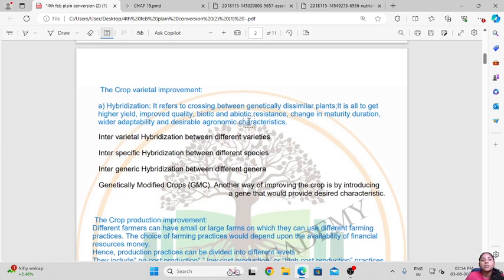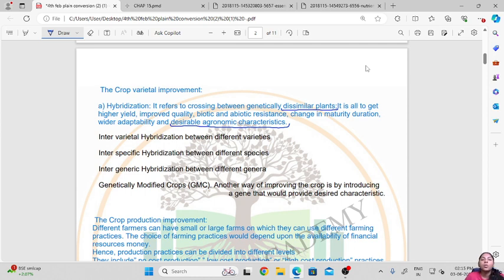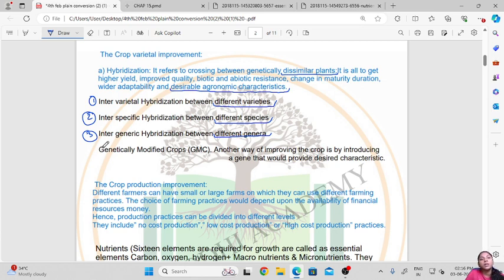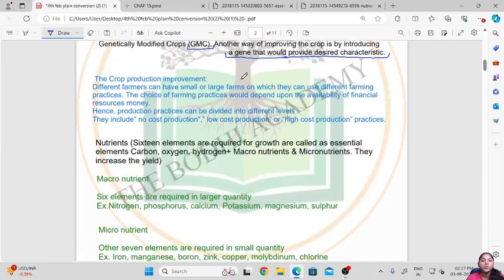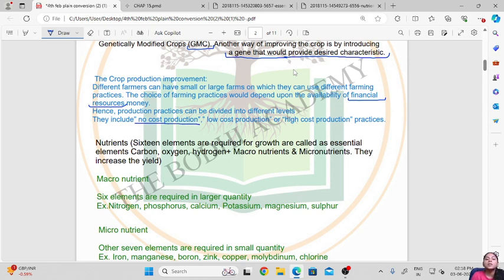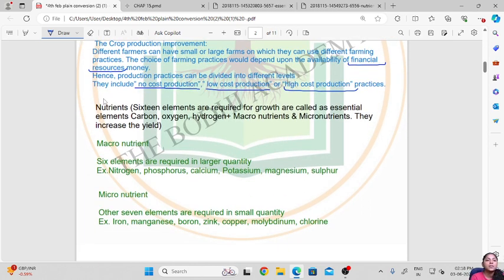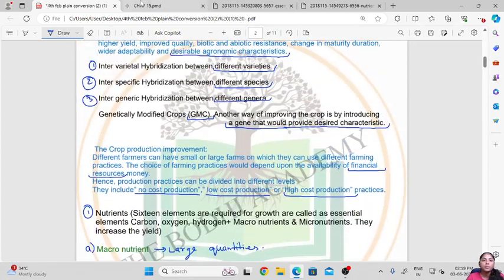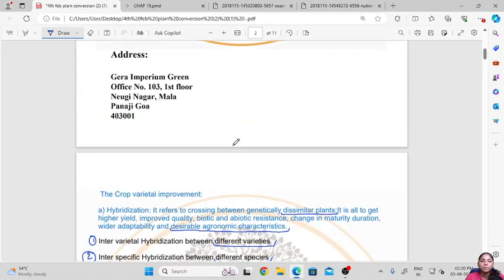GOA BOARD || CLASS 9|| SCIENCE || IMPROVEMENT IN FOOD RESOURCES|| PART 2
Let us learn about Chapter Improvements In Food Resources. The "Improvement in Food Resources" chapter for Class 9th covers techniques to increase food production, including crop variety improvement, nutrient management, irrigation methods, weed and pest control, and animal husbandry. It emphasizes sustainable practices to ensure food security and enhance agricultural productivity.